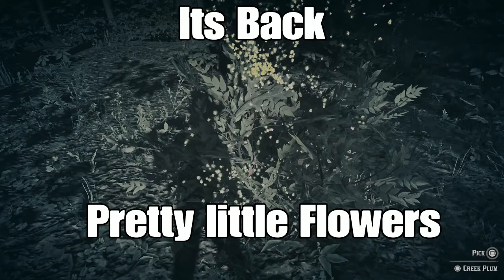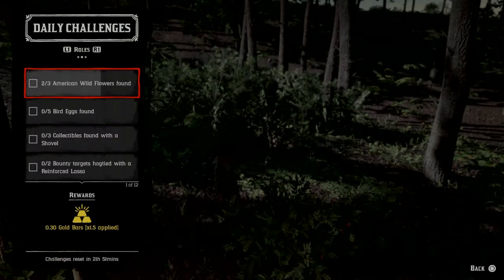Red Dead online Pretty little flowers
🤑IN THIS VIDEO I WILL BE SHOWING A FAST MONEY AND XP METHOD !!!🤑

Founder Helldarodo /LampsGaming